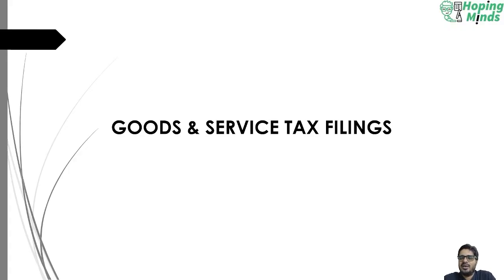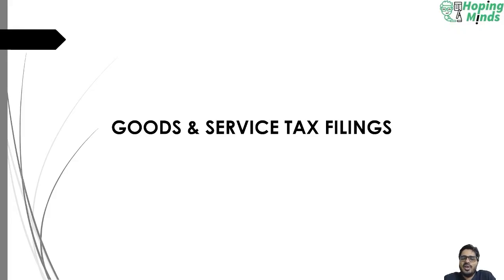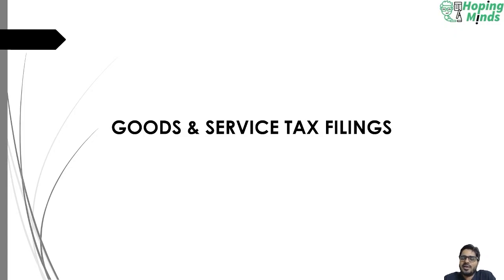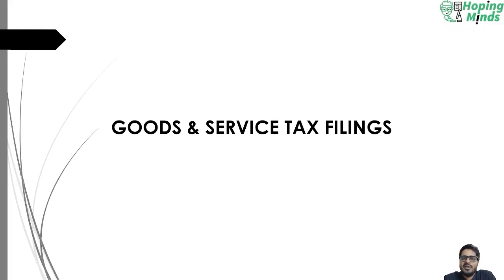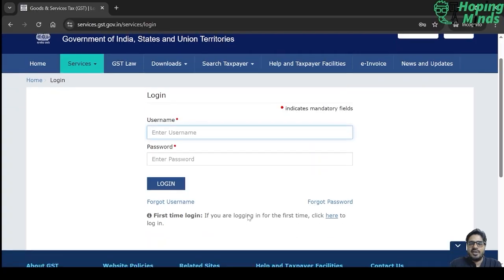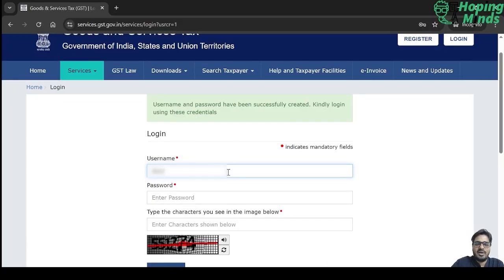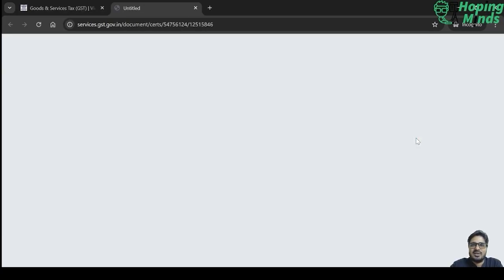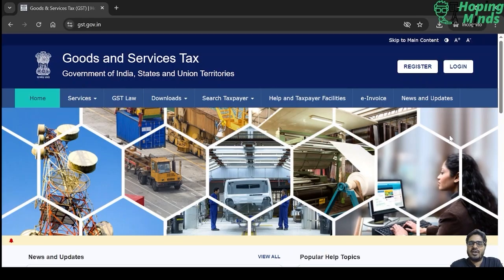GSTR Filing of GSTR 1 On the GST Portal Part 1